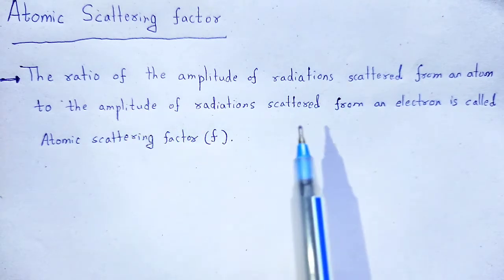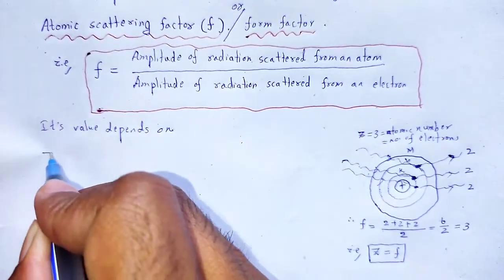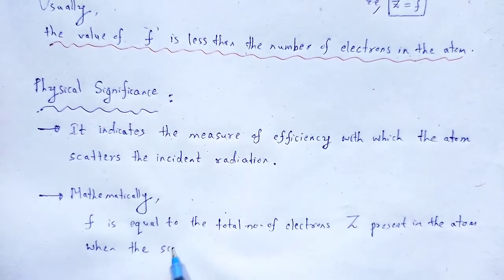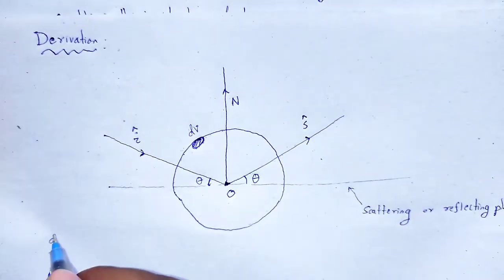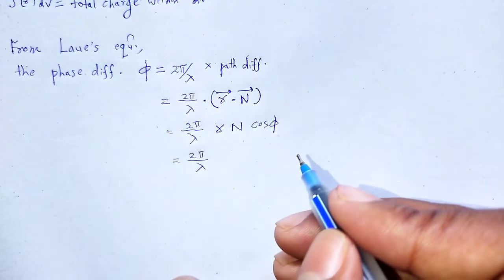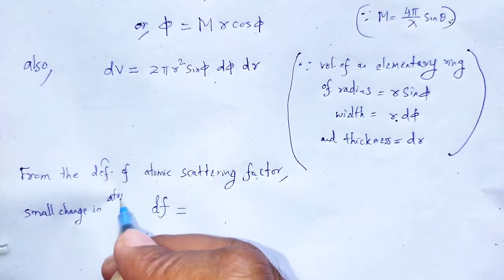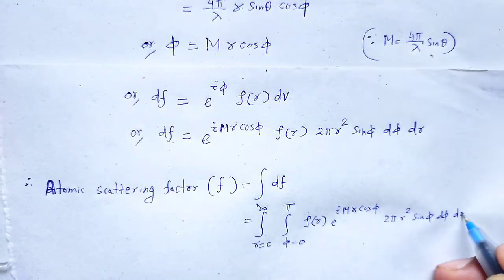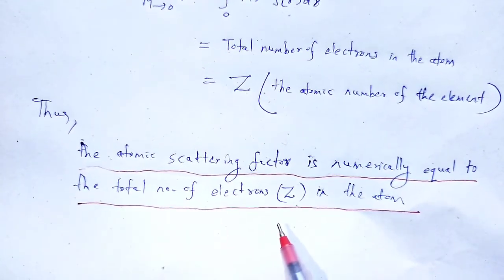SOLID STATE PHYSICS: Atomic scattering factor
In this video we studied about the concept of atomic scattering factor.